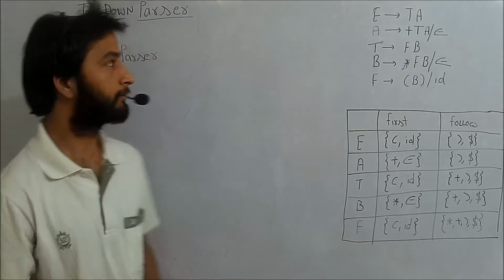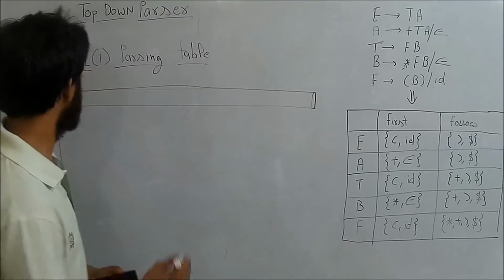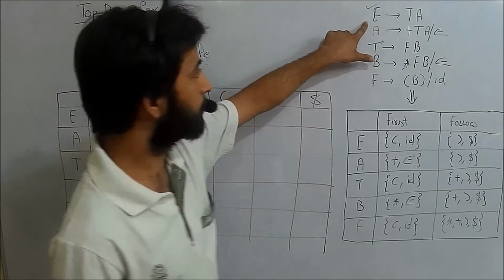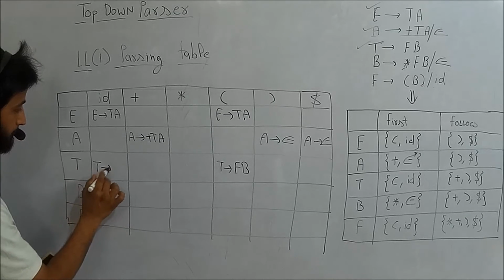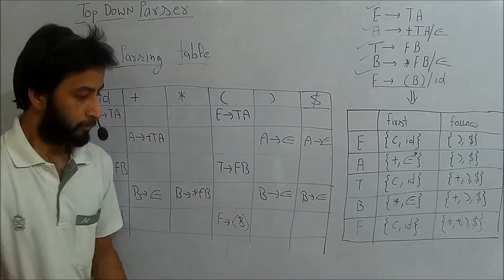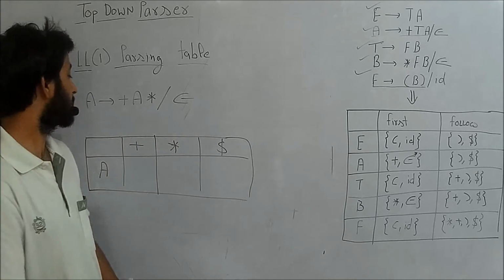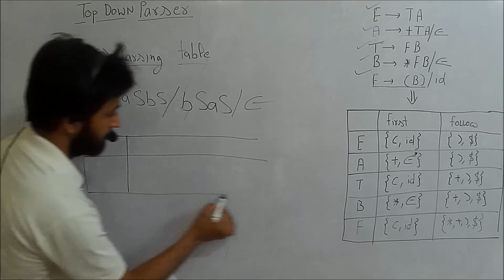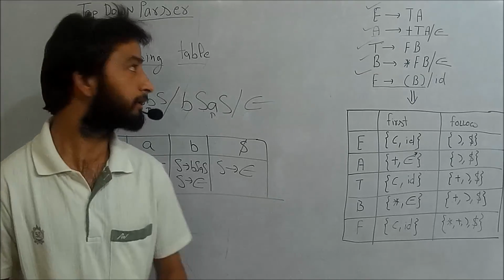Compiler Design # LL1 parser # LL1 Parsing Table # Top Down Parser # Lecture 11 #